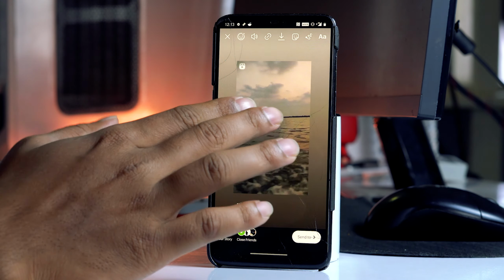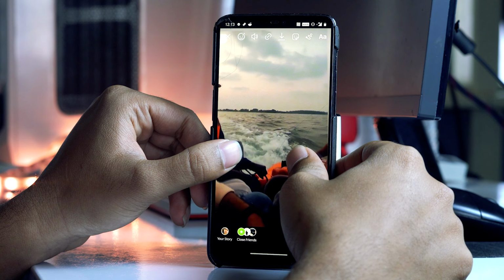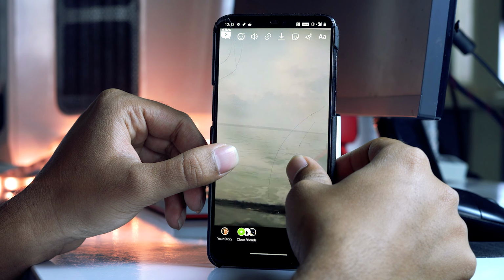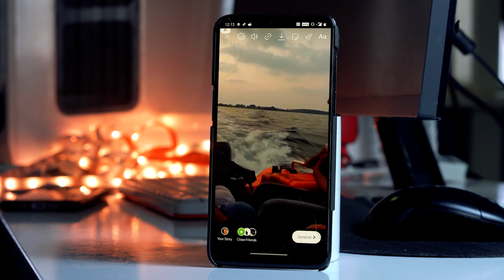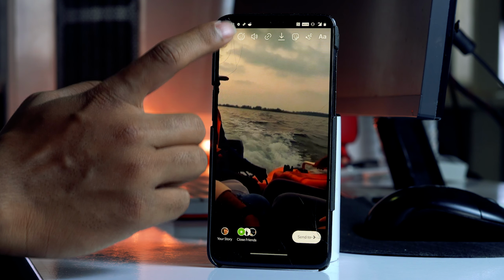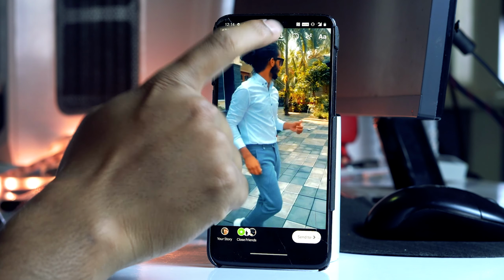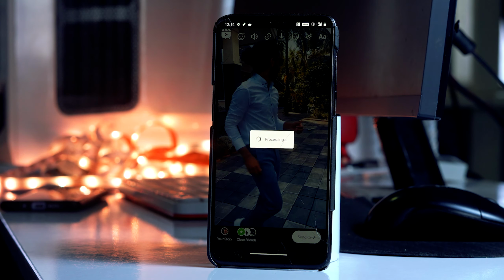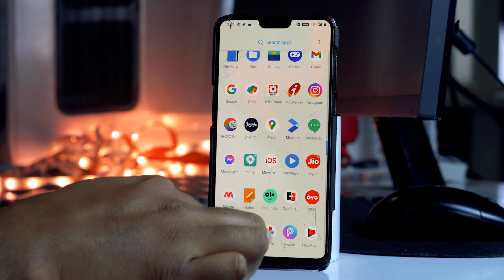How to Download Instagram Reels Video with Sound | Save Reels with Audio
This Tutorial will guide you to Download Instagram Reels Video with Sound. This will be only effective for reels with 15 seconds or shorter.